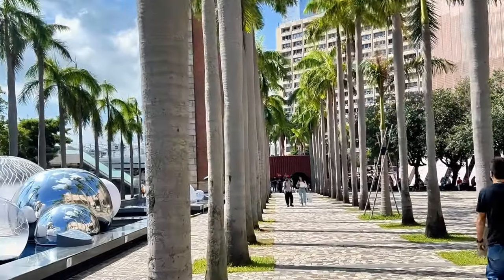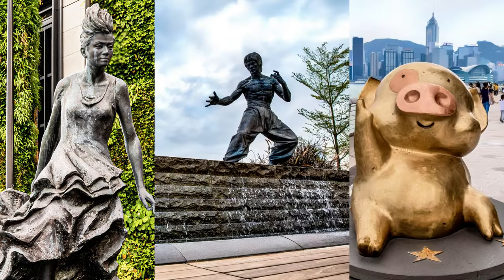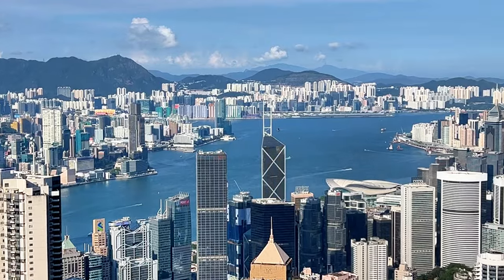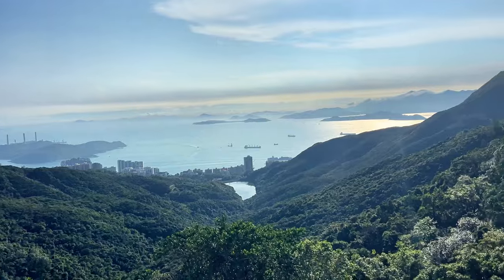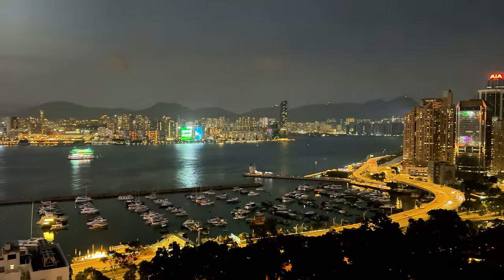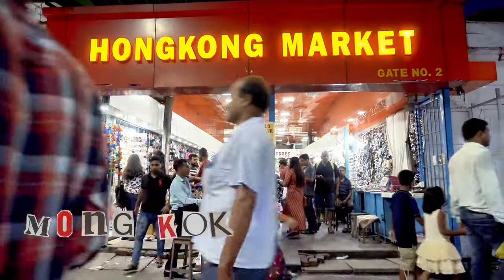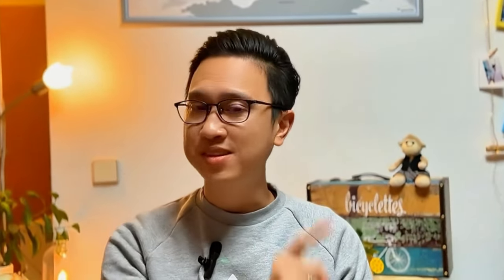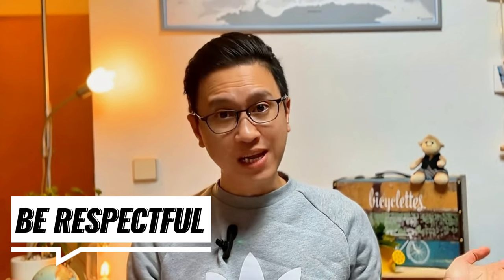Hong Kong in a Day 🇭🇰 | Unforgettable Personal Guide, Plus Insider Tips!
Embark on an unforgettable journey with the Journey Kings as we take you on a one-day exploration of Hong Kong! 🏙️ In this video, we'll provide you with a personal guide to the must-see spots, hidden gems, and top things to do in Hong Kong. From the breathtaking views at Victoria Peak to the bustling streets of Kowloon, we've got you covered! 🌆

We'll also share some exclusive Hong Kong travel tips and insights to make your visit truly memorable. Whether you're a first-time visitor or a seasoned traveler, our Hong Kong travel guide will help you make the most of your time in this vibrant city. 🤩✈️

• Visit Victoria Dockside.  Website and clip

Timecodes:
0:00 – Intro
1:34 - One Day Itinerary
5:04 - Hidden Gems & Others
6:30 - Journey Kings Tips

🎶 If you're in need of music for your YouTube videos, you can find suitable options